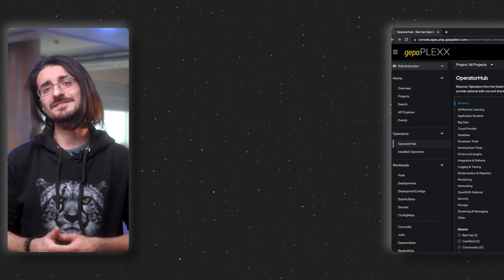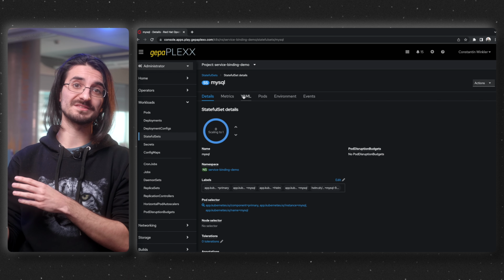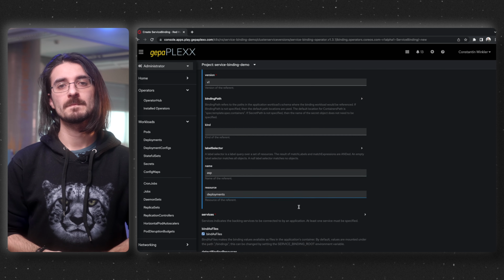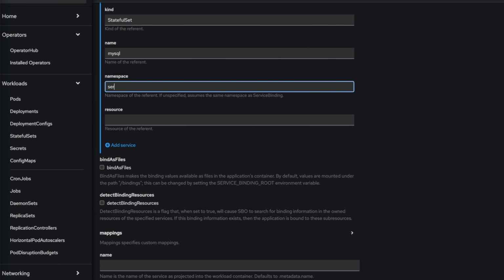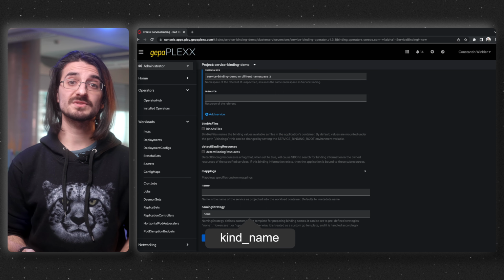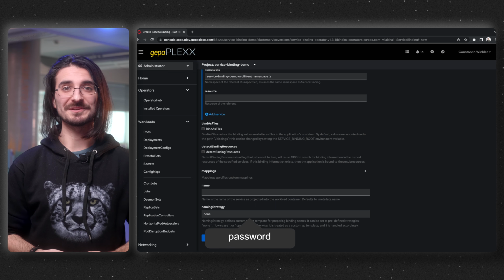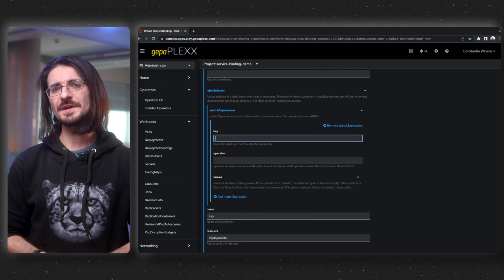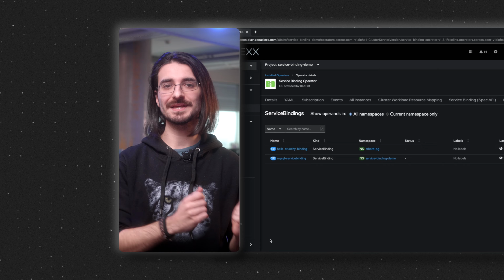Service Binding for Kubernetes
In this video, we take a look at the Red Hat Service Binding Operator, which is an implementation of the Service Binding Specification for Kubernetes. We explore how this specification standardizes the process of connecting a deployment to a service that provides a secret for connection and decoupling services and applications. We also explain how to use the Red Hat Service Binding Operator for OpenShift and how to add annotations to services and create Service Binding Custom Resources.